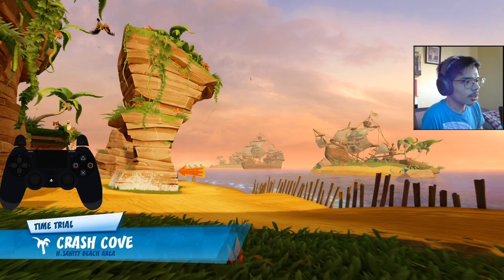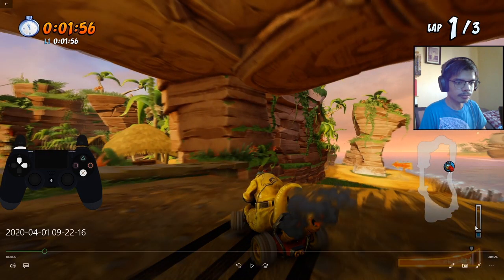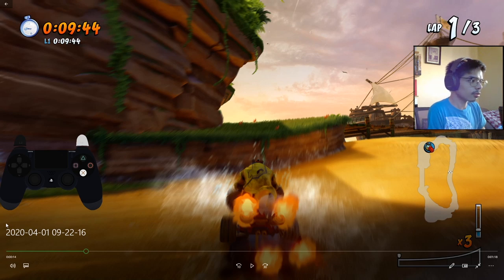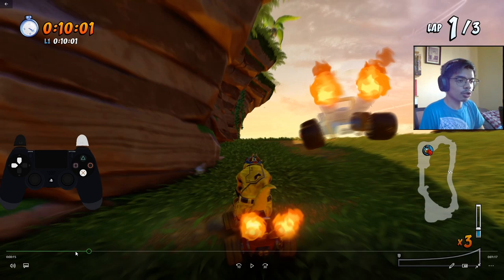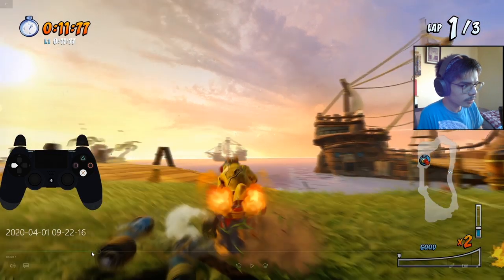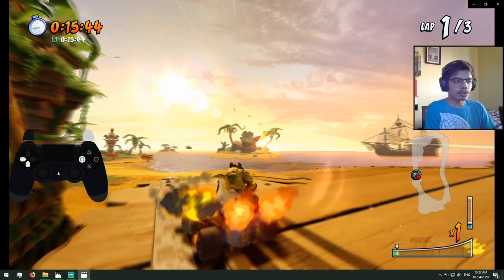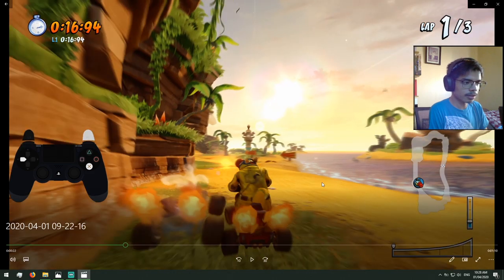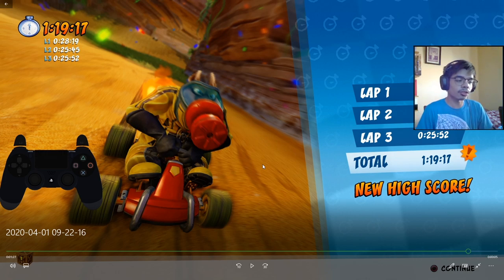PREPARE FOR THE DEVELOPER TIMES! Crash Cove Guide | Crash Team Racing Nitro Fueled (CTRNF)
In this video, we cover how to beat the developer time Crash Cove and put emphasis on the significance of cutting corners, wall hugging, and maintaining the level 3 turbo fire lap 1.

Driving Style used: Speed (recommended)

Basic to advanced knowledge of U-turn is required. Still don't know how to do it?